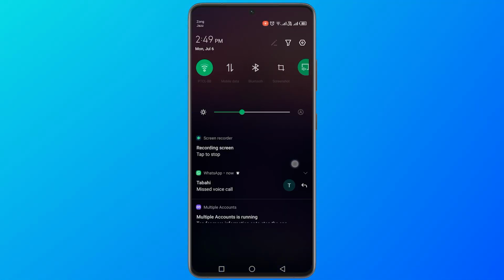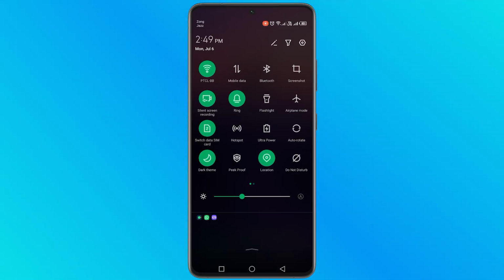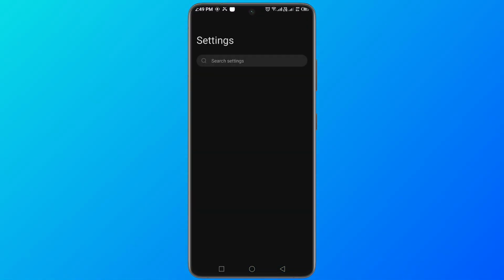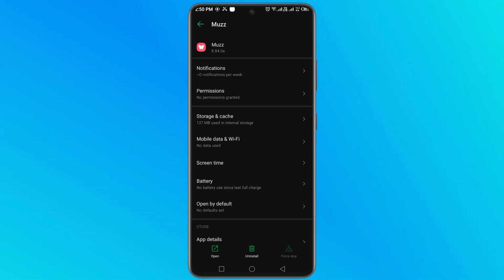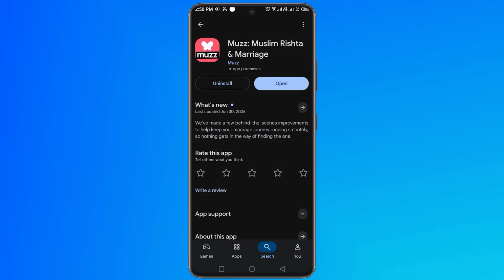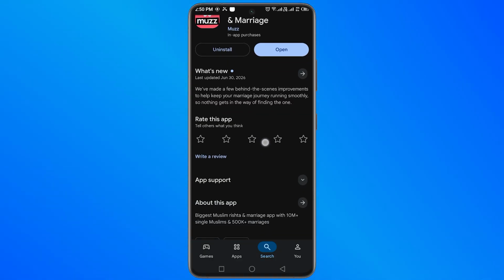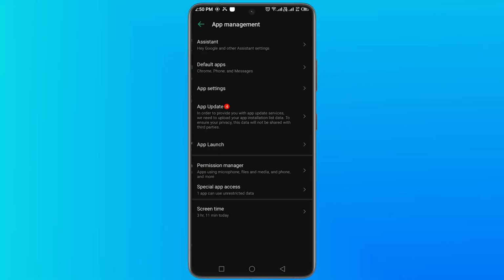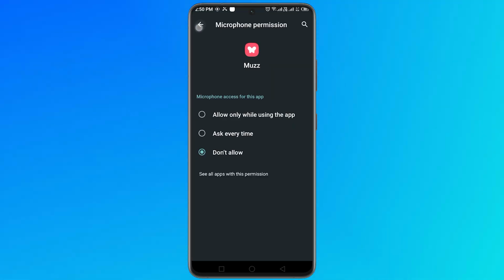How To FIX Muzz Dating App Not Working - Step By Step FIX!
If the Muzz dating app isn't working, this step by step tutorial will help you troubleshoot and fix the most common problems. Whether the app won't open, keeps crashing, isn't loading, won't let you log in, or has connection issues, this guide covers practical solutions to get Muzz working again. You'll also learn how to check for app updates, clear cache, verify your internet connection, and resolve other common errors.